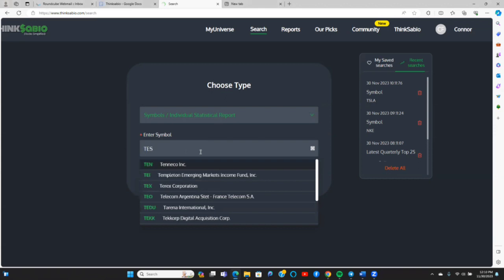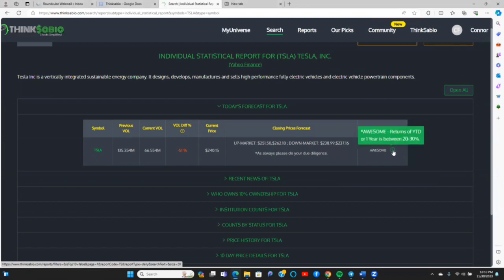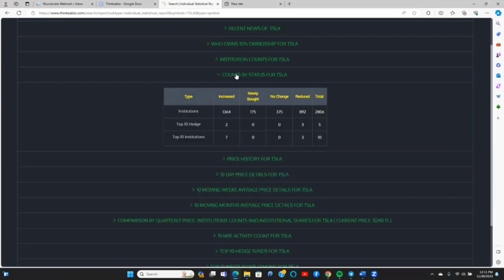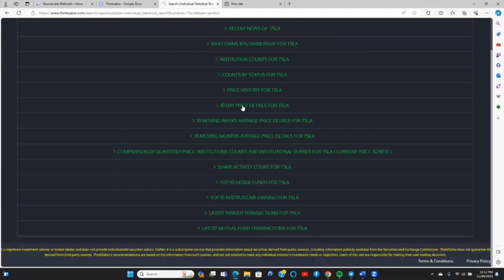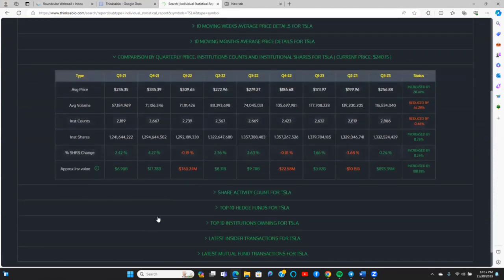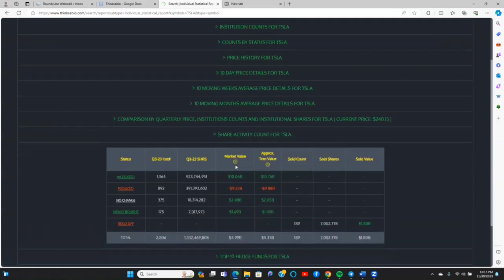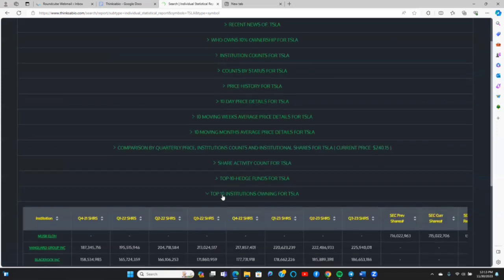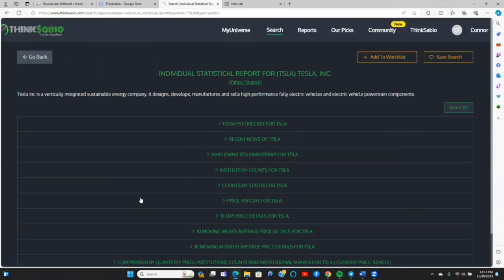THINKSABIO# Individual Statistical Report